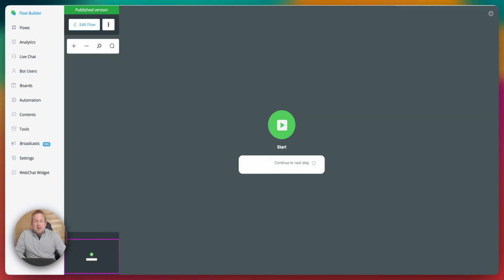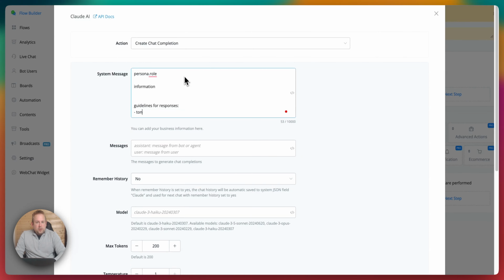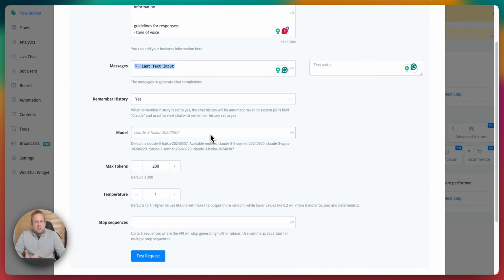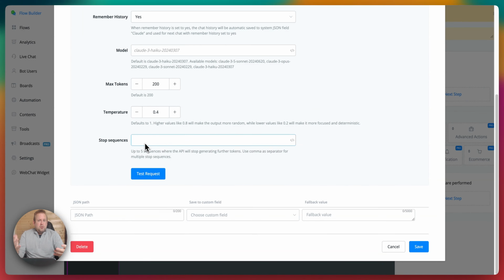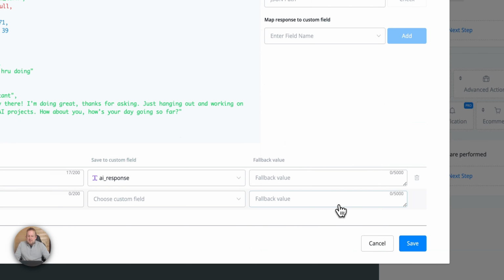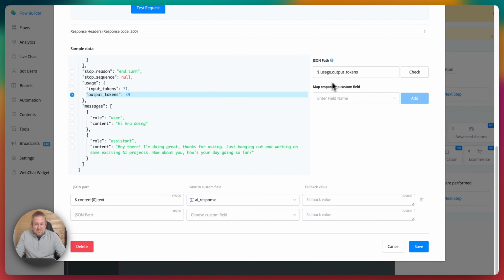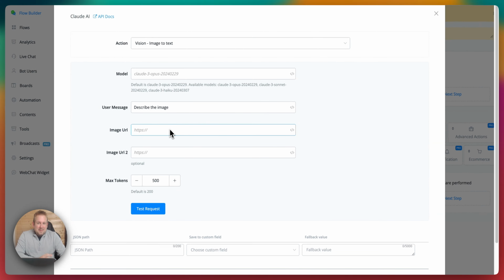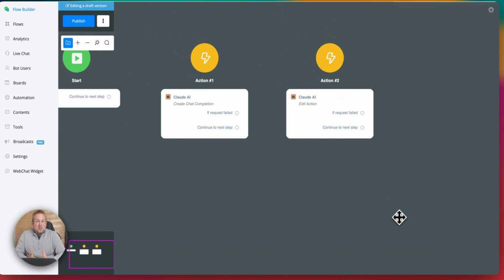How to use Claude AI in your chatbots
Besides OpenAI there is an extremely popular AI provider name Claude. in this video we show you how to use this amazing AI inside your chatbots